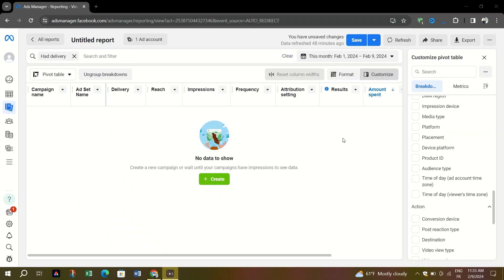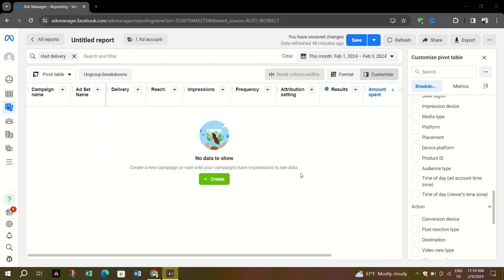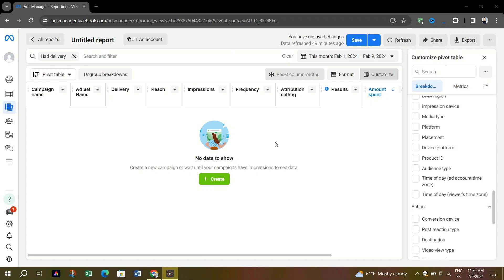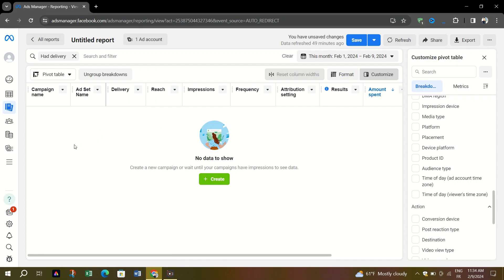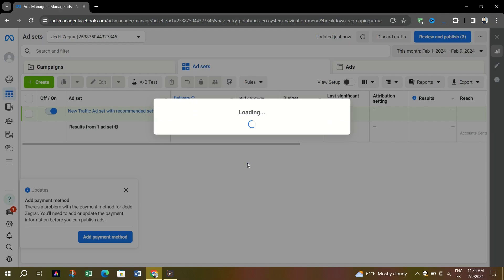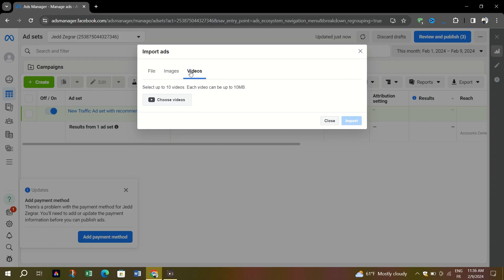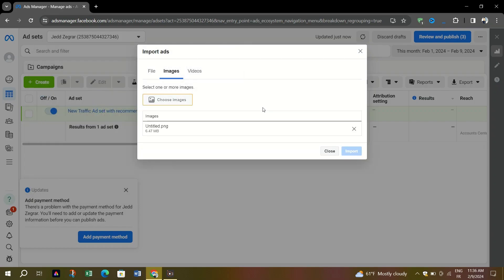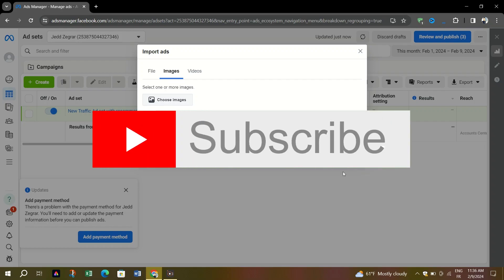How To Export And Import Ads In Facebook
Streamline your ad management process with our step-by-step tutorial on exporting and importing ads on Facebook! Whether you're looking to transfer ad campaigns between accounts or back up your campaigns for future reference, this guide has you covered.

In this tutorial, we'll cover:

Exporting Ads from Facebook Ads Manager
Downloading Ad Data in CSV Format
Importing Ads to Facebook Ads Manager
Mapping Imported Data Correctly
Reviewing and Activating Imported Ads
Enhance your advertising workflow and save time with efficient ad export and import techniques on Facebook!

WHO ARE WE: We are Kevin & Matz, experts in content creation. We specialize in creating easy-to-follow tutorials on dropshipping, e-commerce, digital marketing, and much more! :)

In our videos, you will find:
- How-to-use guides for various skills
- Comparative videos to help you make informed decisions
- Tutorial videos to enhance your knowledge
- Honest review videos to help you make smart choices

We cover a wide range of topics, including:
- Email marketing strategies and best practices
- Marketing tools to optimize your campaigns
- AI tools and their applications in marketing
- New programs for AI and their impact on various industries